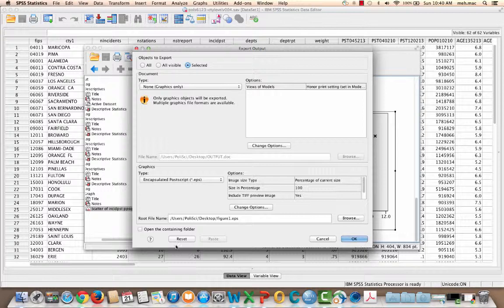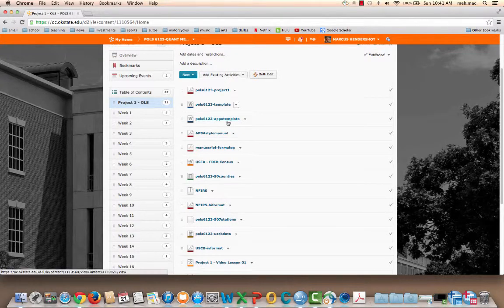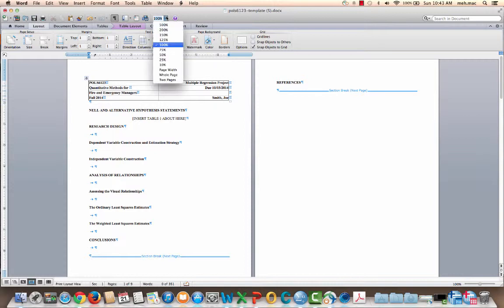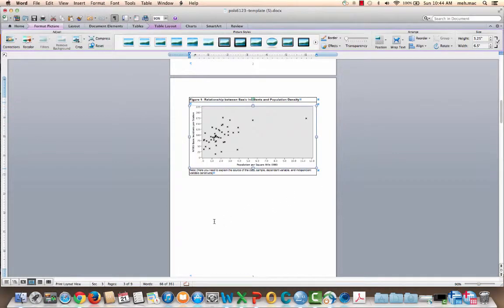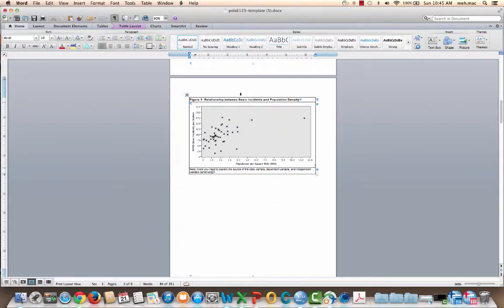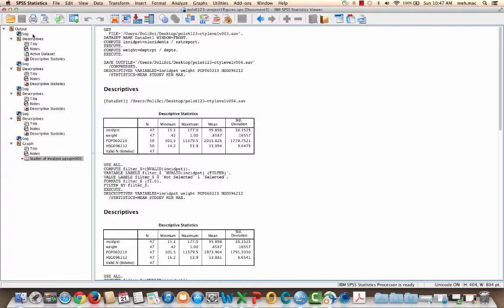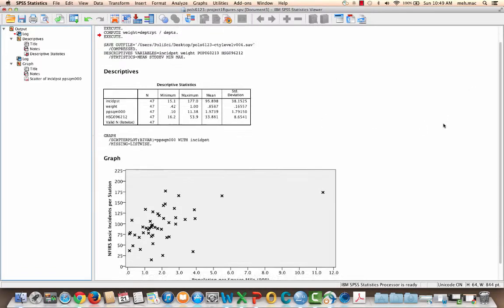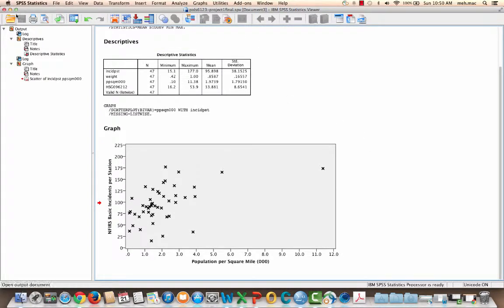pols6123-lesson111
Exporting plots to image files and maintaining the SPSS output file